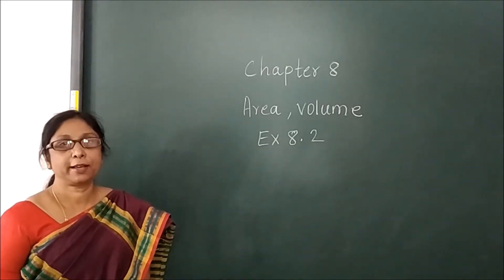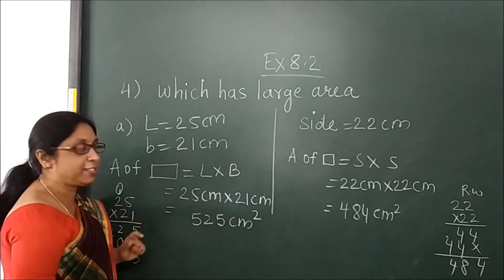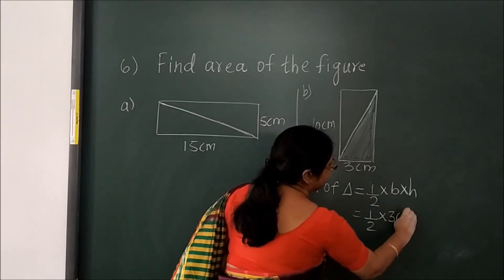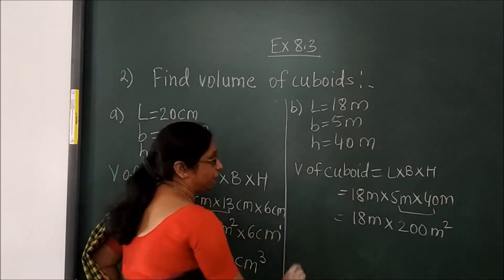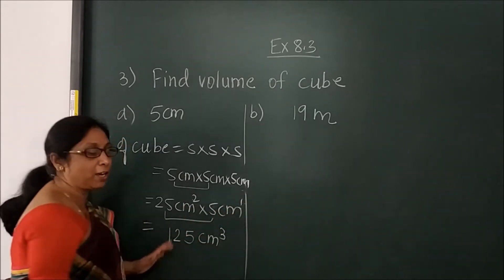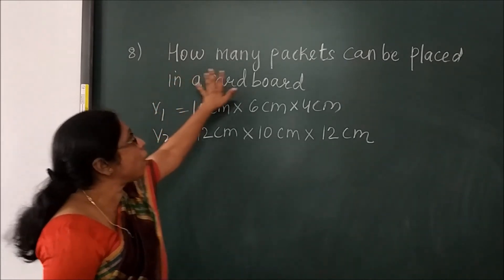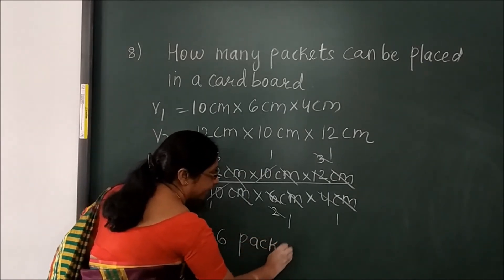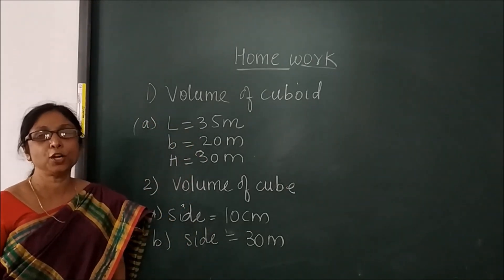CLASS V MATHS CH 8 PART 2